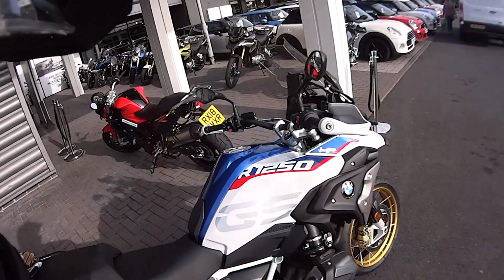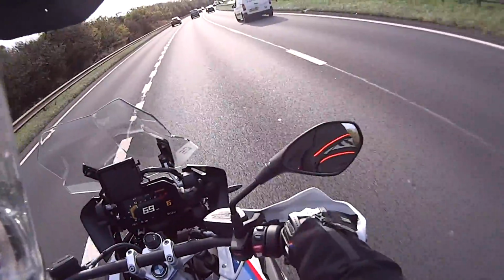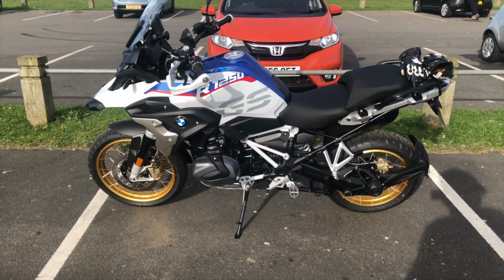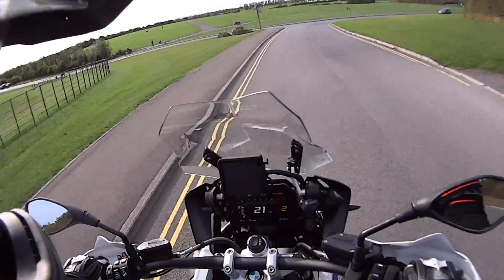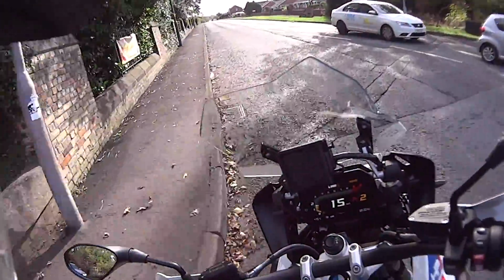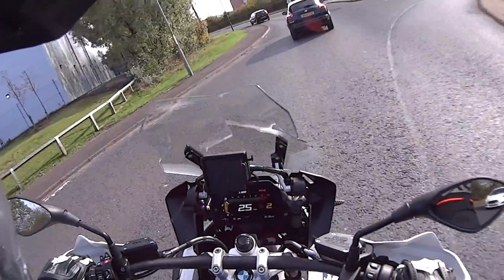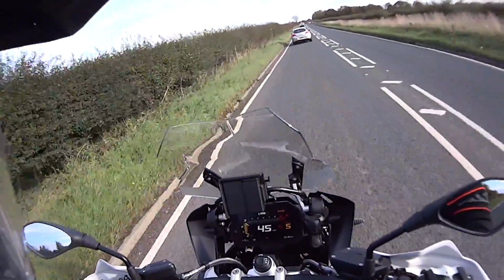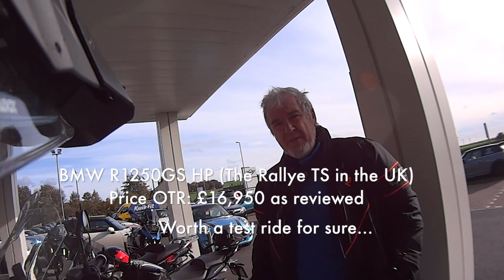BMW R1250 GS HP first ride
FLoaB take the BMW R1250GS HP out for a test run and shares his first impressions with you.